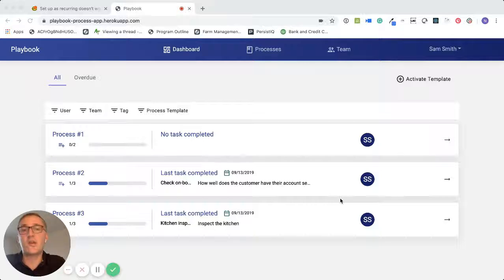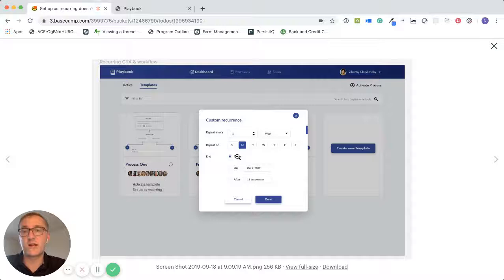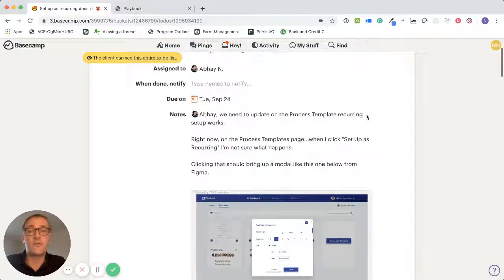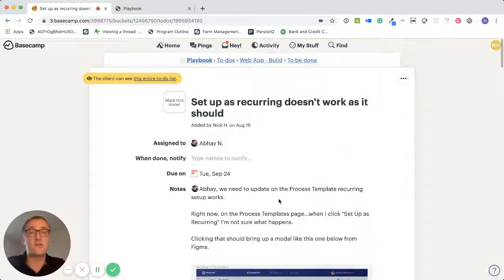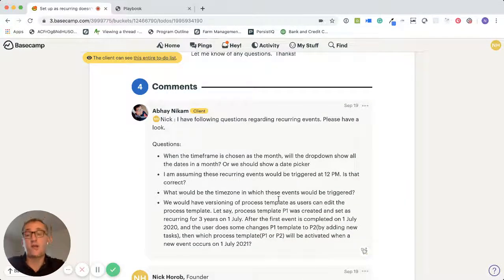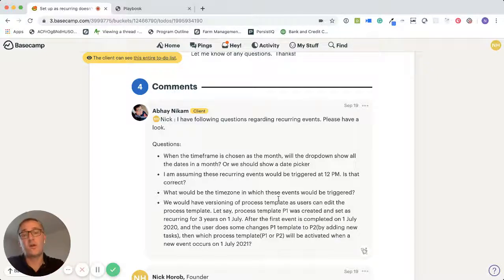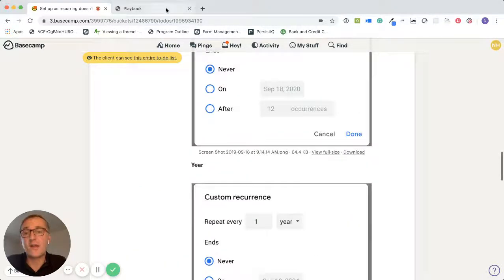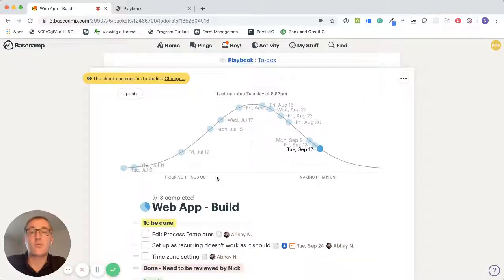Day 81-82: Starting a Software Company in 100 Days - Feature creep or poor planning??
In today's video, I walk through a feature that is partially to blame for us missing our 100-day deadline!